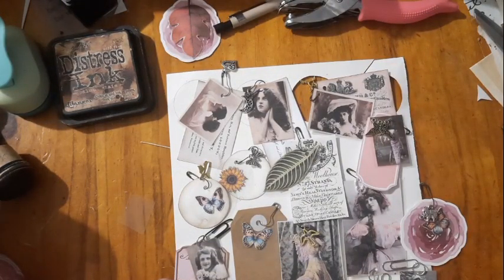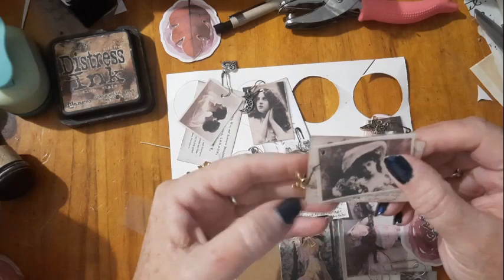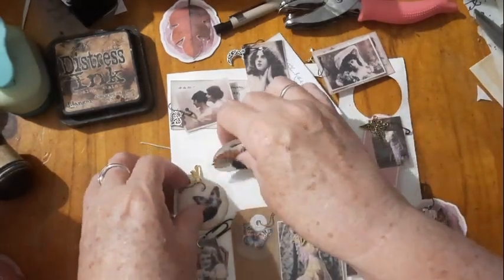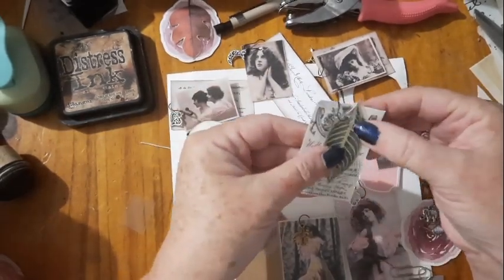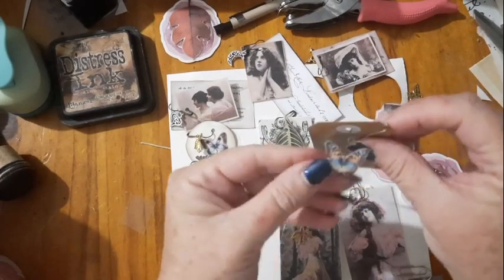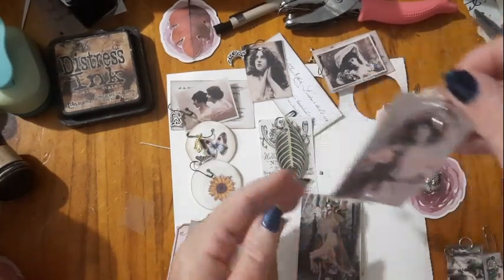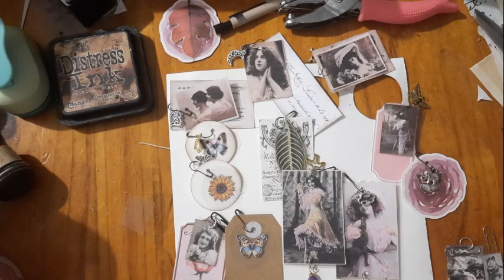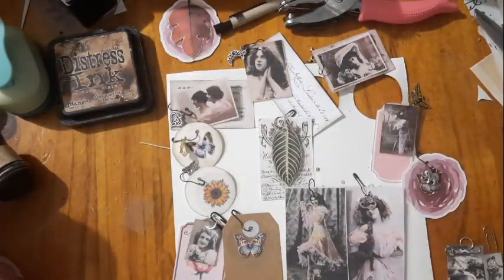"Making Laminated Charms & Projects for Your Junk Journals | Free Printable Included!"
Quick and Easy DIY Laminated Charms and Embellishments for Journals | Craft Tutorial
"Learn how to create beautiful laminated charms and projects for your junk journals in this detailed tutorial! We’ll guide you through the process of making and using laminated charms to add a personal touch to your journals. Plus, download your free printable to get started on your own projects. Perfect for junk journal enthusiasts and crafters looking to enhance their journals.